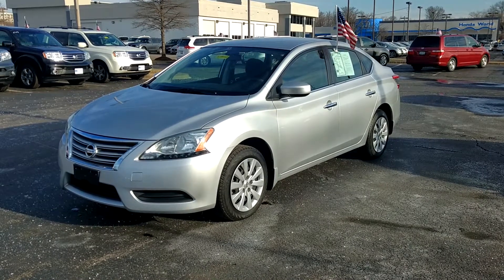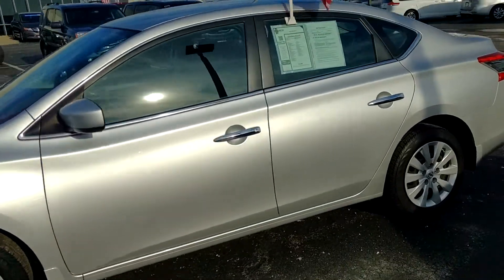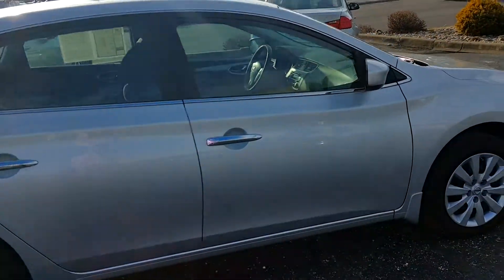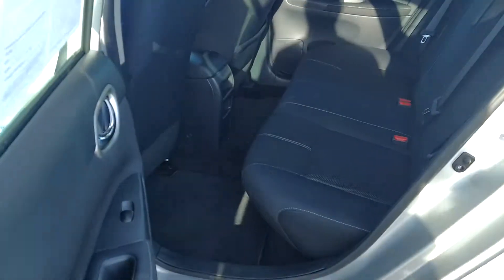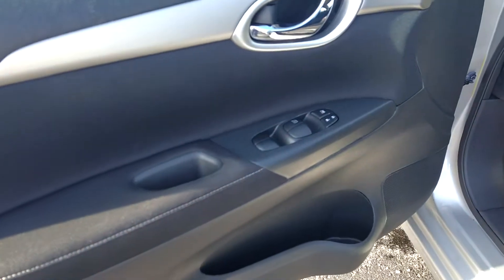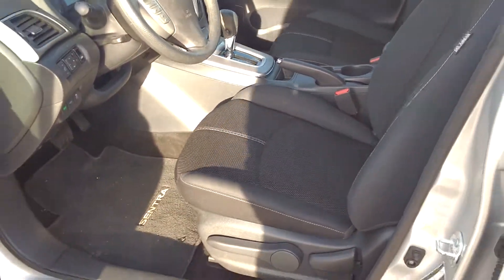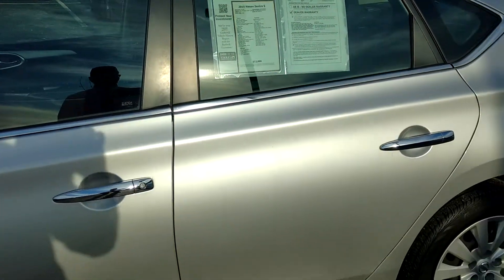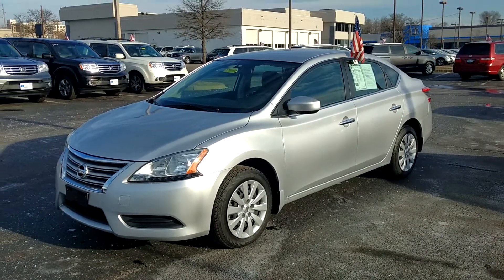2015 Nissan Sentra S for sale, Louisville, KY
Lifetime powertrain warranty, 1.8L 4 cyl, auto trans, looks like new, great gas mileage.  26,600 miles.  $12000.  Everyone needs a friend in the car business!